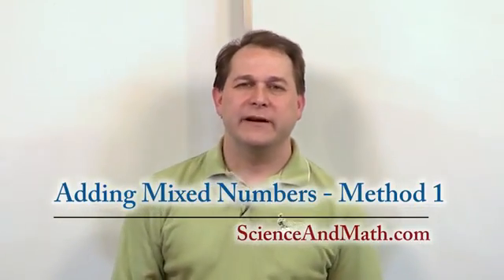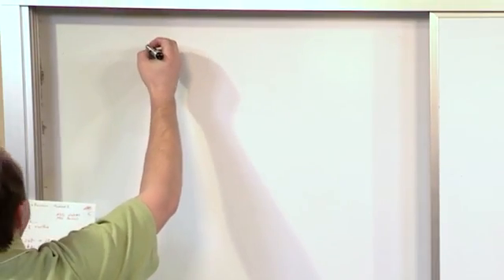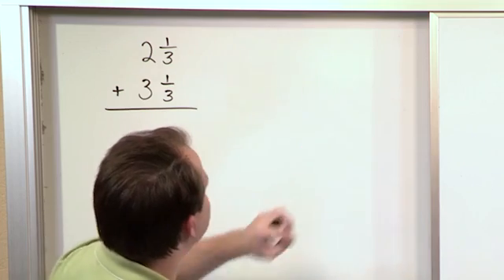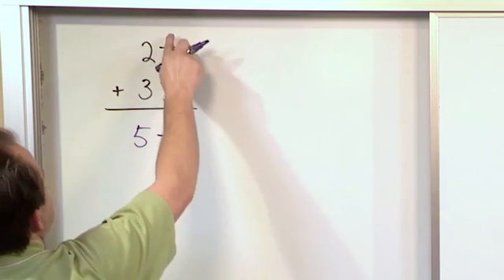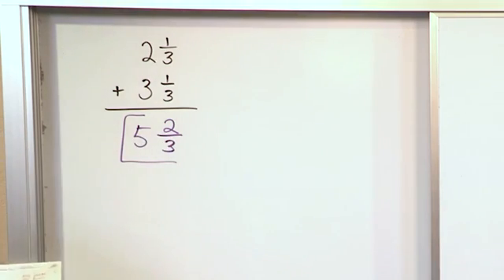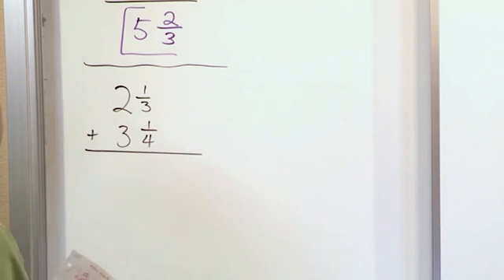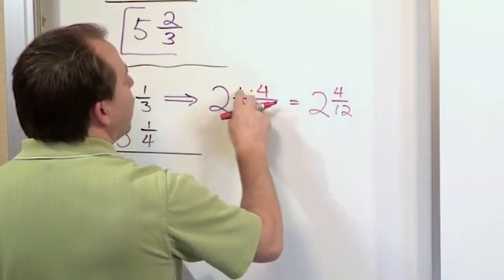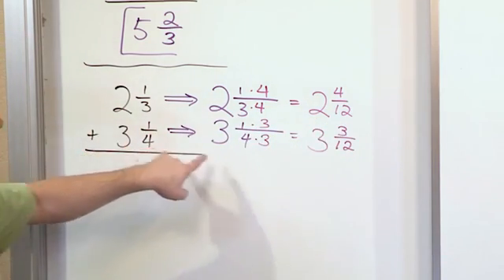Lesson 5 - Adding Mixed Numbers, Method 1 (5th Grade Math)